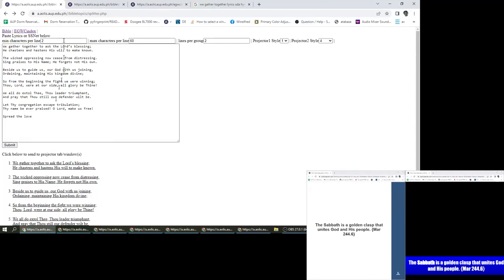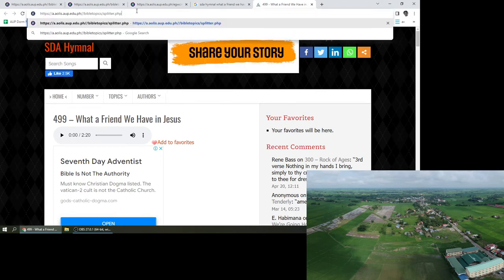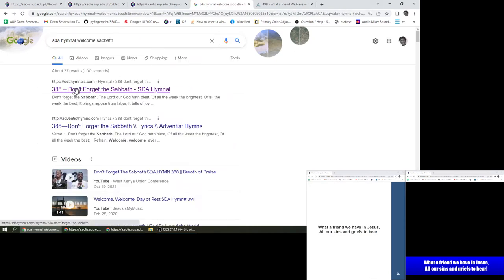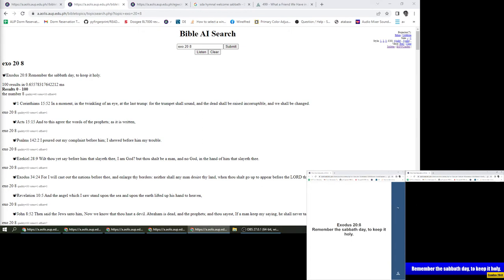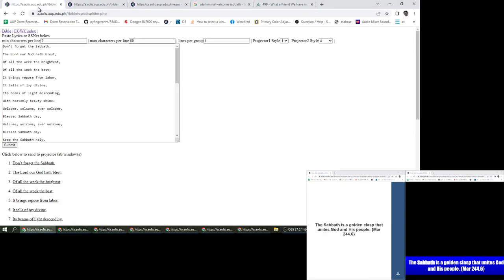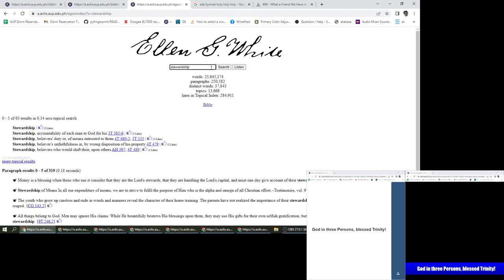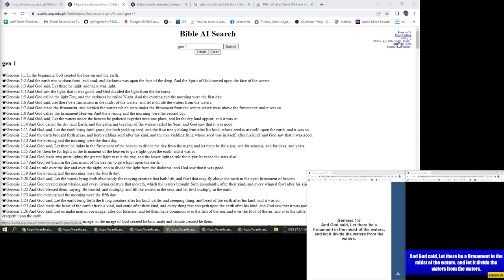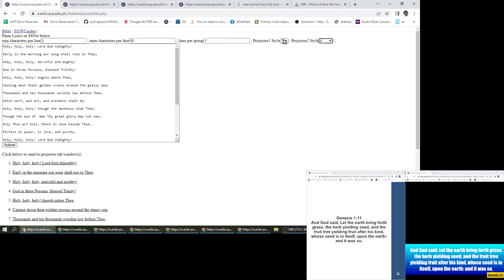Bible, EGW, SDA Hymnal Lyrics Projectors